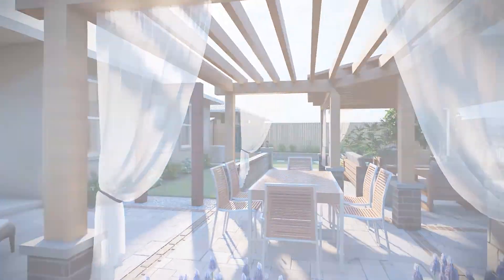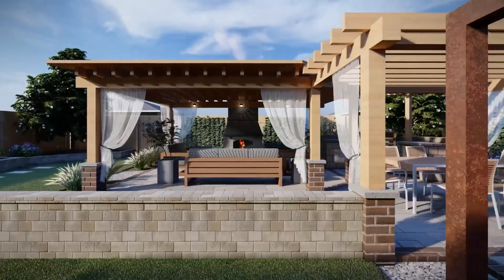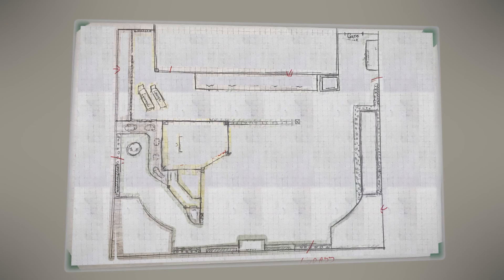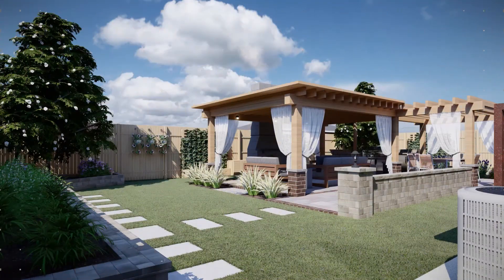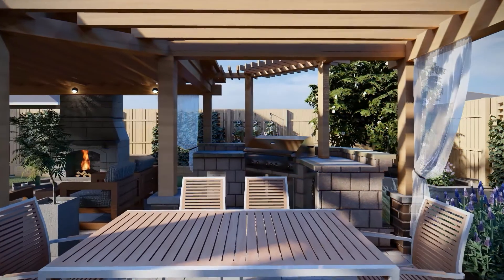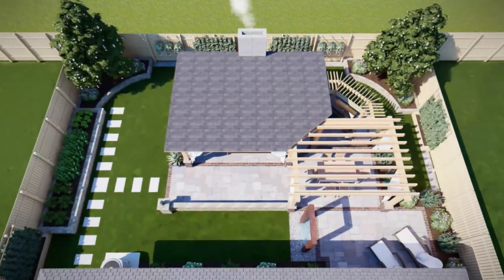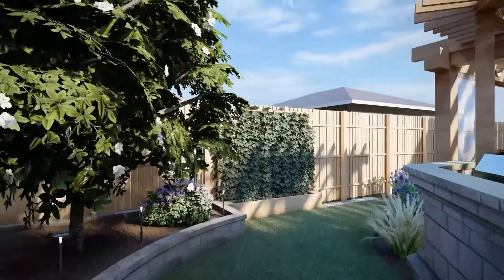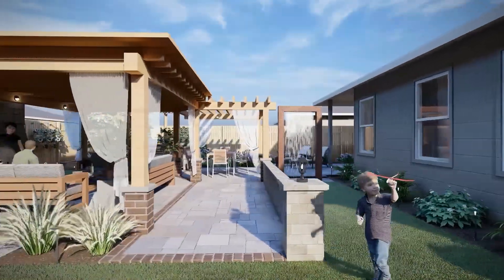Backyard Design & Renderings - David Armstrong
David designed and rendered a Backyard Oasis for his son Matthew who lives just outside of Austin, Texas. He included open and enclosed Pergolas with a professional outdoor kitchen, a fireplace, raised flower gardens, a vegetable garden and a water feature for his grandson. A great place to enjoy with family and friends. Enjoy the video and have a wonderful...amazing day. Cheers